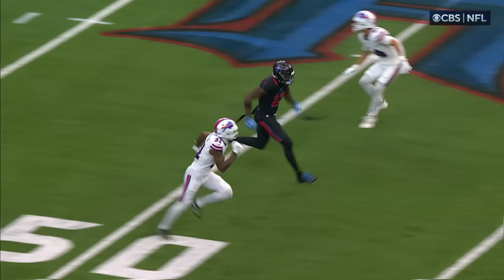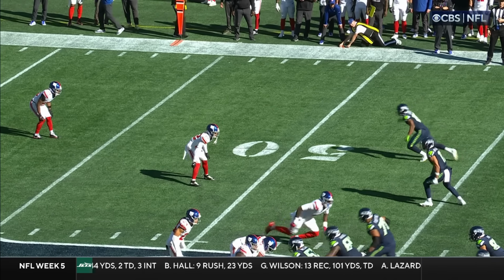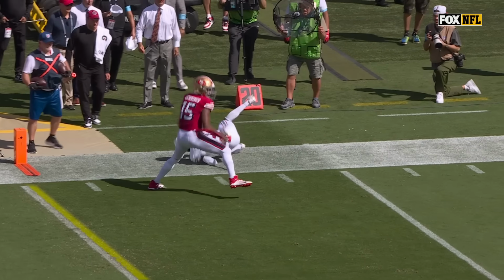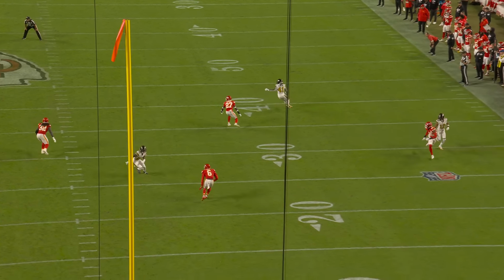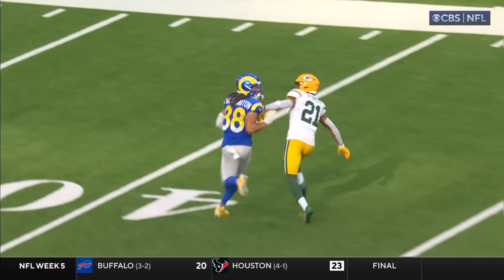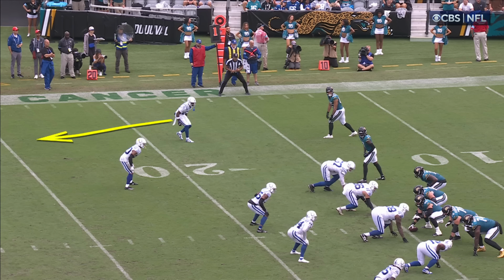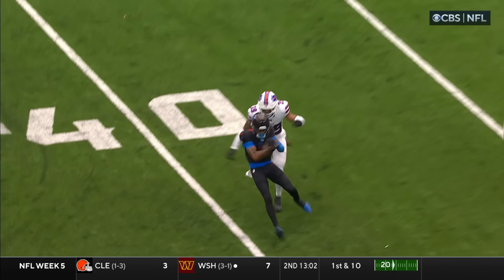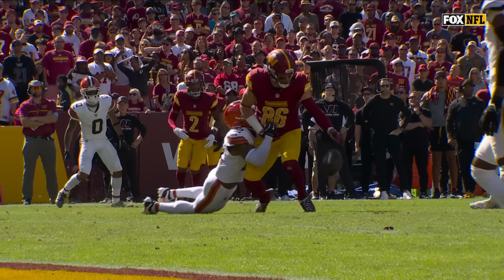EPIC 1-on-1 BATTLES, WR & DB PLAY FROM WEEK 5!